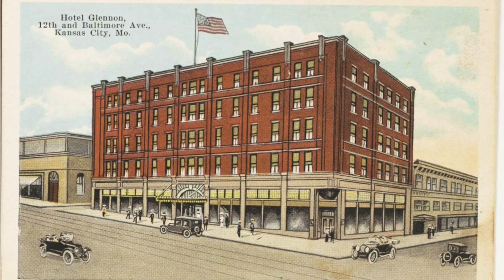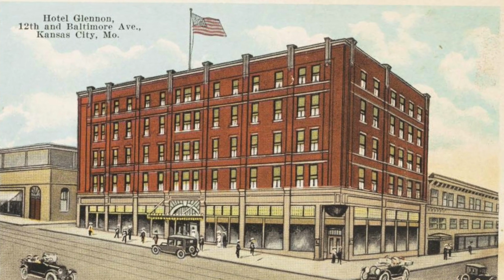Brand Analysis Ep. 7: Hotel Phillips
Hotel Phillips is a recognizable local brand when it comes to Kansas City.

Filmed and Edited by Toby Preyer